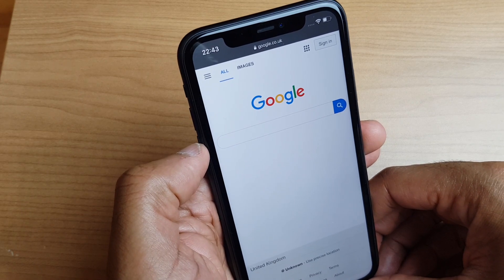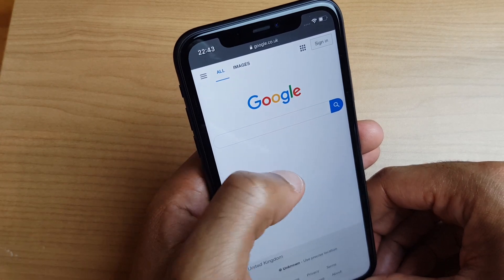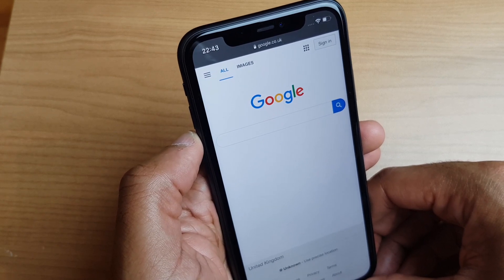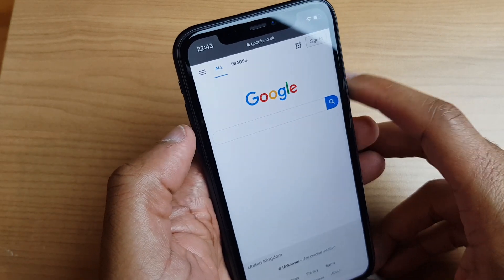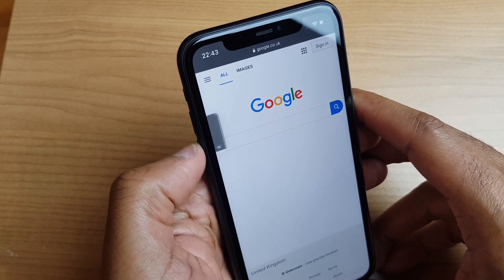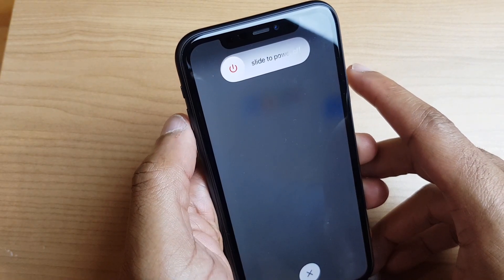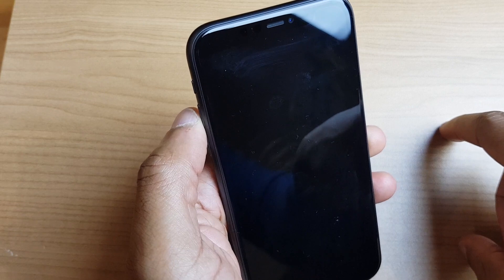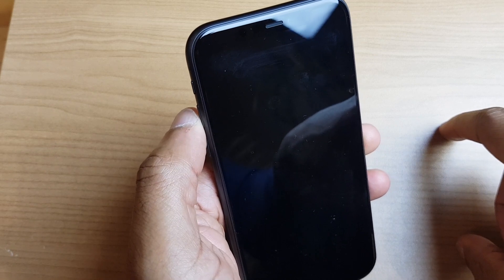Fix iPhone 11 Frozen Screen iPhone XR Frozen Screen (2021)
Fix iPhone 11 / XR and get back into your iPhone and get on with your day.
Simple steps to follow.